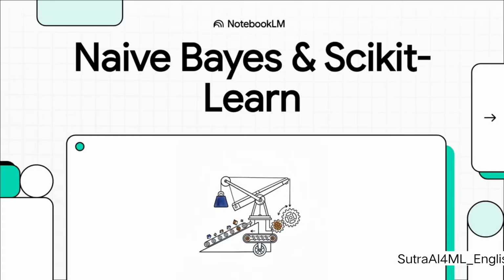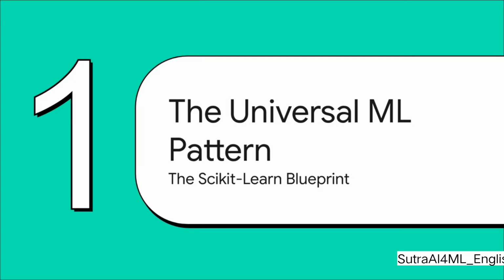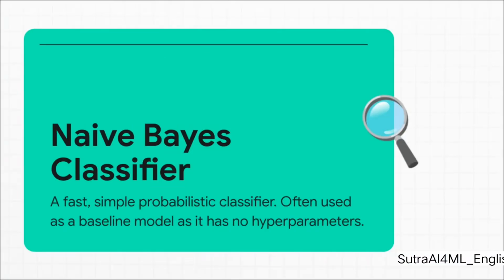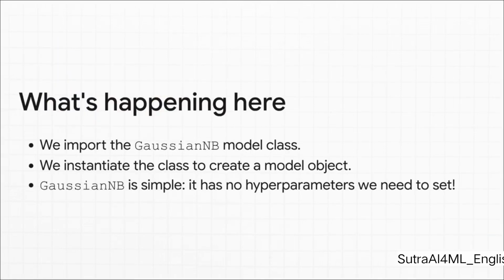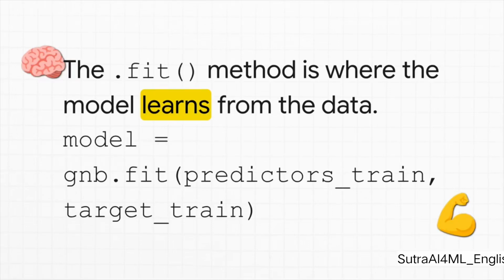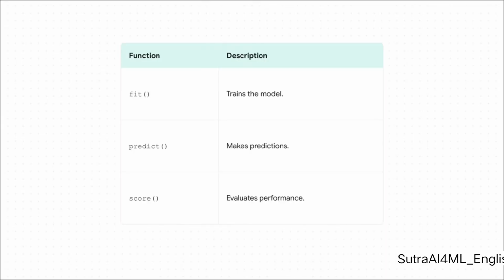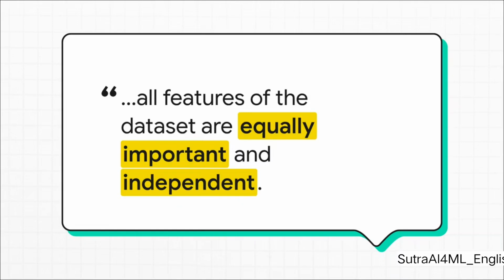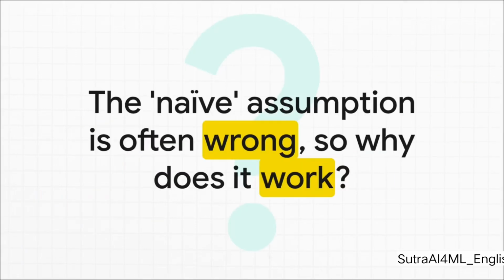How to Implement Naive Bayes in Python | Scikit-learn Explained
In this video, Sutra AI explains how to implement the Naive Bayes Classifier using Scikit-learn (Python) in a simple and practical way.
This tutorial is perfect for beginners who want to understand both the concept and implementation of Naive Bayes in Machine Learning.
In this video, you will learn:
• What is Naive Bayes Classifier
• Understanding Bayes Theorem
• How Naive Bayes works
• Step-by-step implementation using Scikit-learn
• Real-time example (classification problem)
• Model training and prediction
This video is useful for:
• Python learners
• Data Science students
• Engineering students
Learn Machine Learning the Sutra way — simple, clear, and practical.